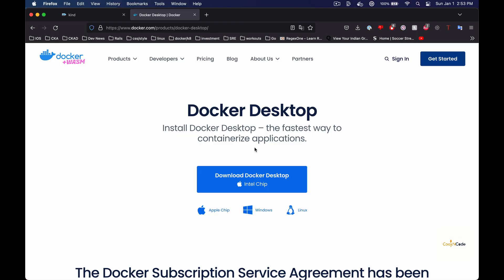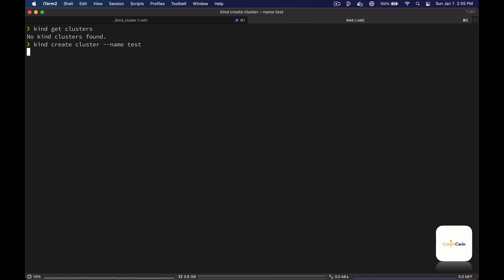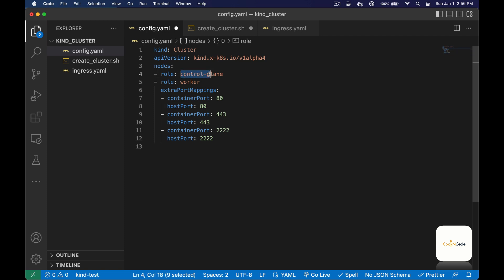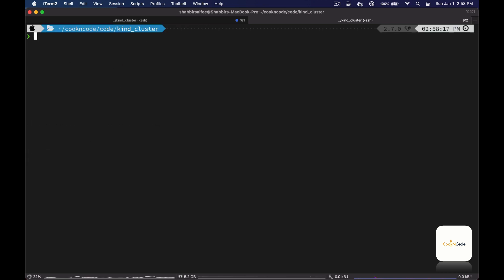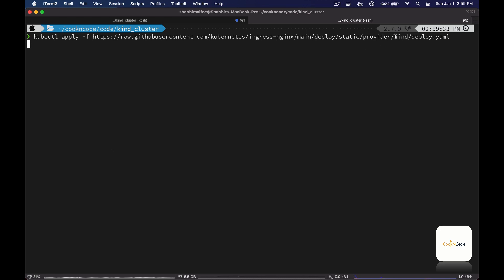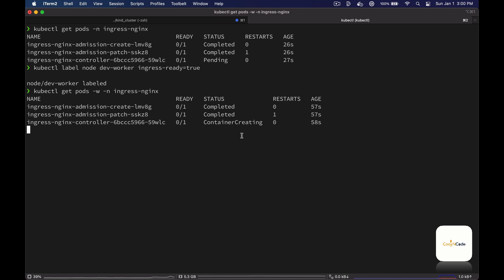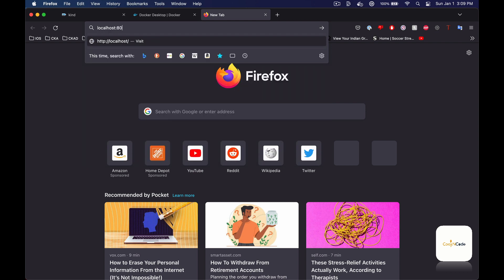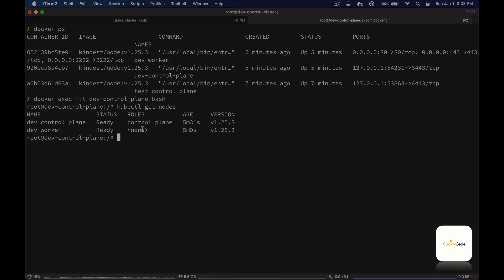Create Local Multi-Node Kubernetes Cluster with Kind